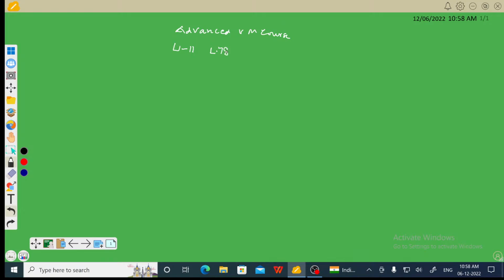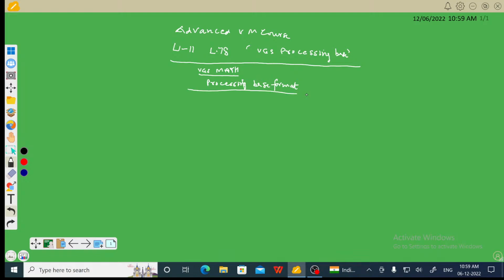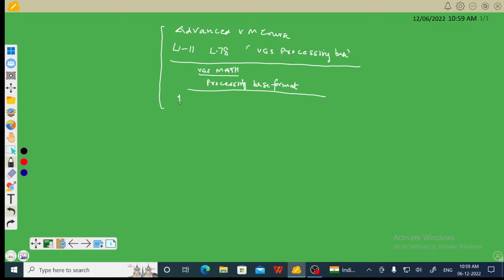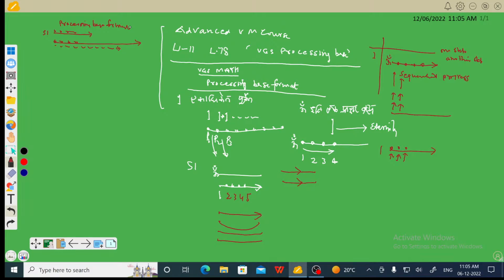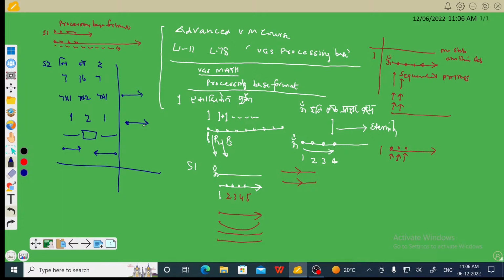Lesson 78 V G S Processing Base Advanced Vedic Math